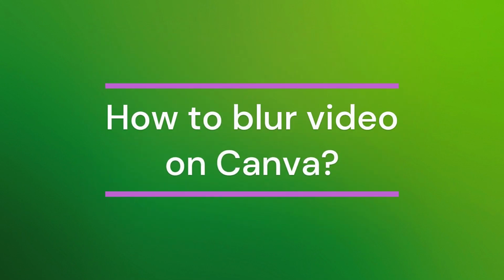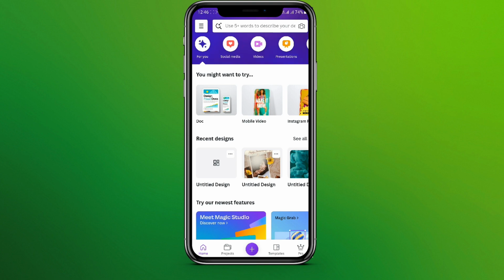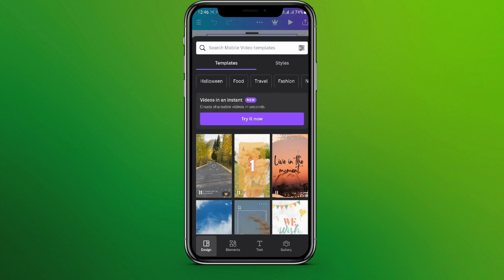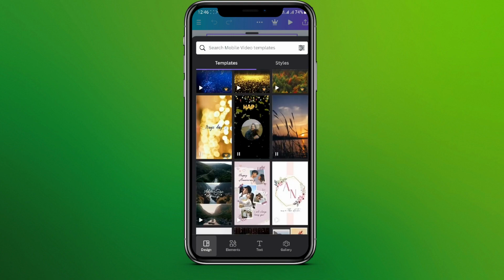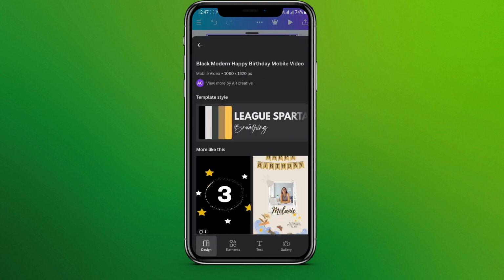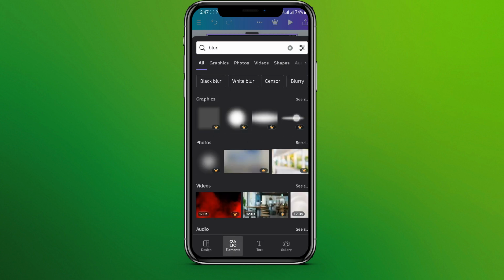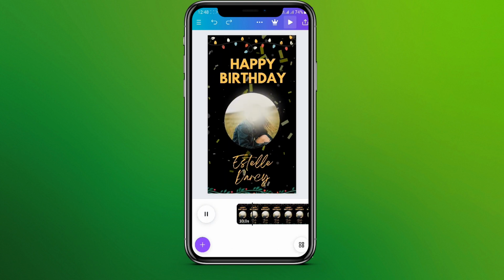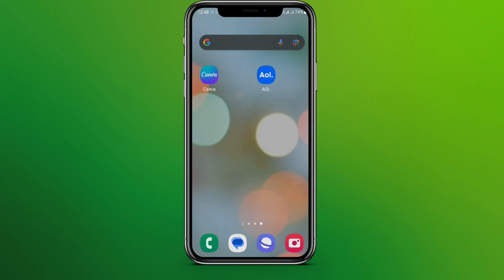How to Blur Video on Canva (2023) | Canva Tutorial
This video is on how to blur videos on canva. If you're a complete beginner on this, make sure to watch the video till the end for detailed learning.